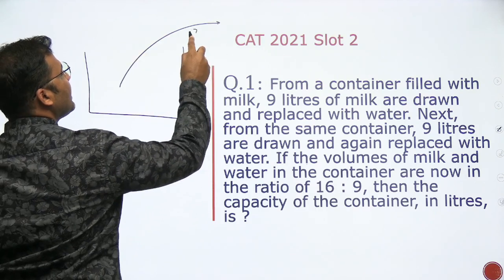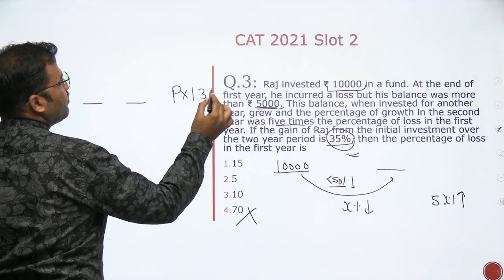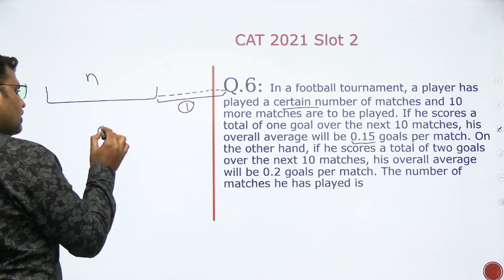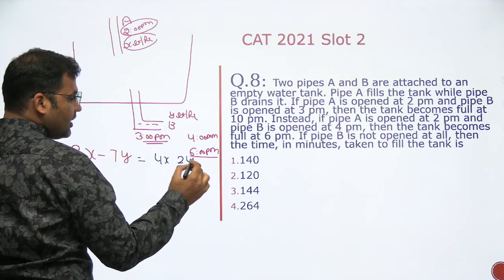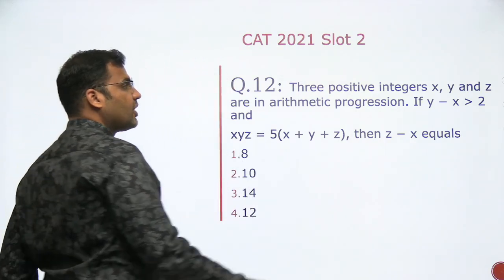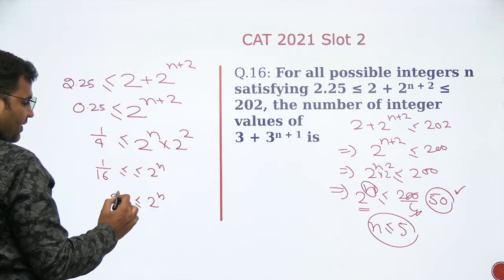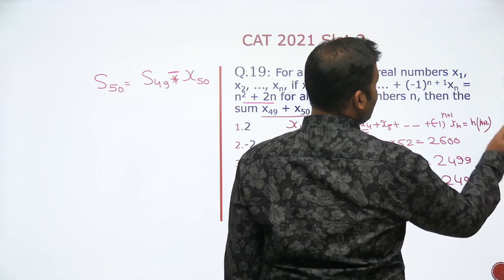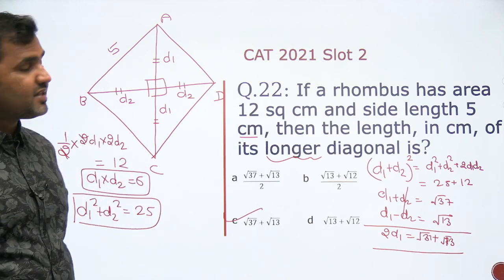CAT 2021 - Slot 2 || Complete Quant in One Shot || One Minute One Question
Benefits of Attending My Plus Courses

1. 100% Relevancy in my Content.(Have a look at my Previous year Classes and You Can check it yourself or ask any student who have attended my sessions)

2.  Daily Homework Sheets

3. Chance to be a part of My One to One Mentorship Group.

4. Access to Playlist covering 100 DILR Sets (Chapter Wise) in Studio Recorded videos

There is no plus or Paid Course that provide such Exhaustive Coverage of Syllabus On Quant and DILR .

Join My Telegram Group "Target CAT With Sameer"  For Special Class Links/Video Links/ Regular Updates/Doubt Clearing And Free Mentorship